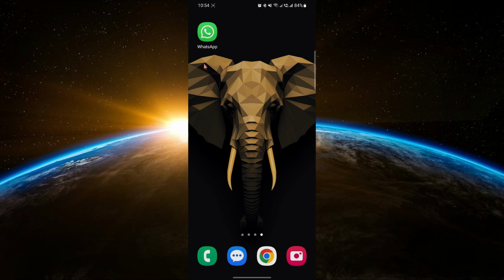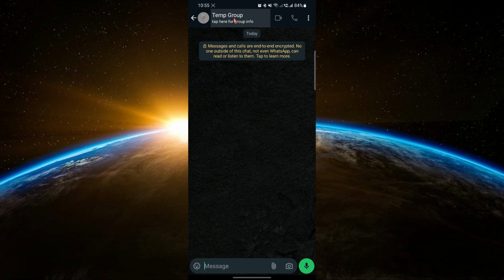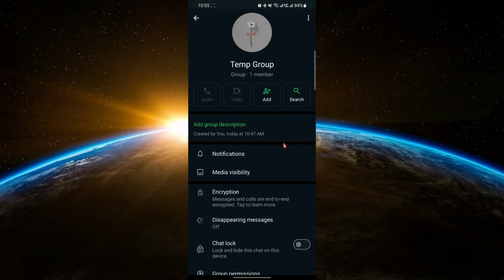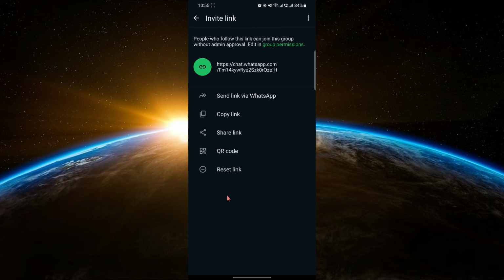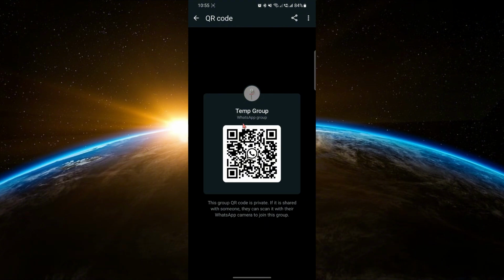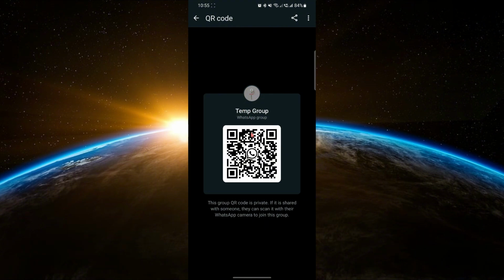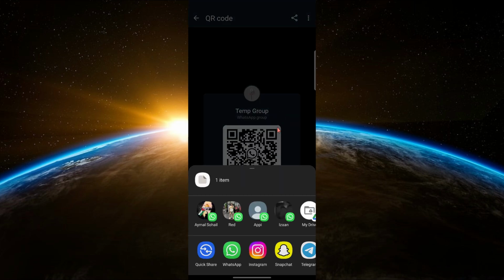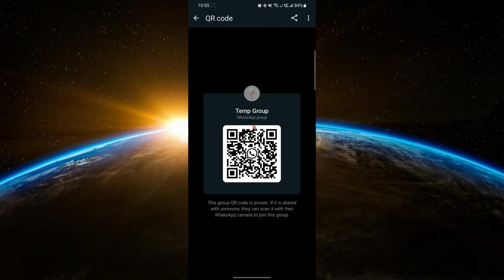How To Generate QR Code For WhatsApp Group (Quick Tutorial)